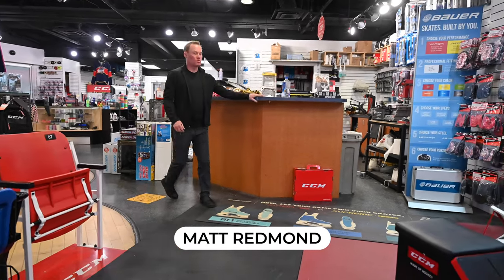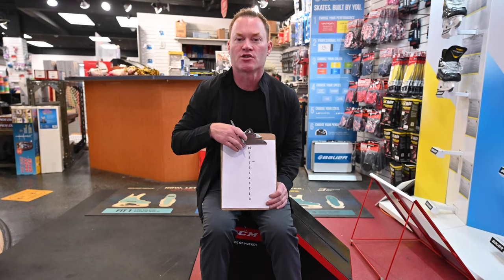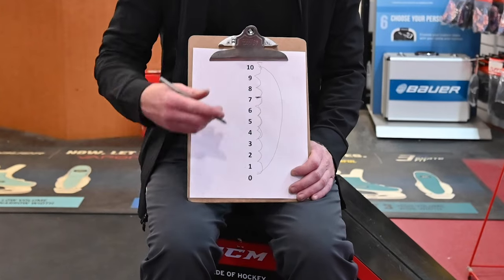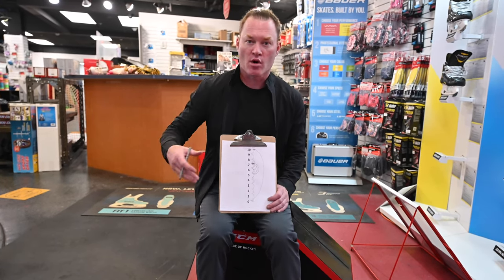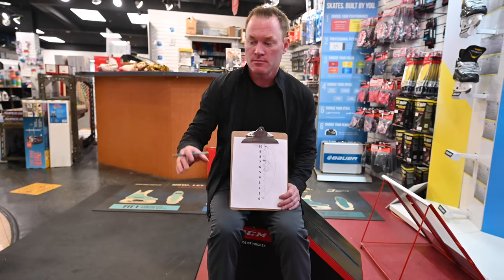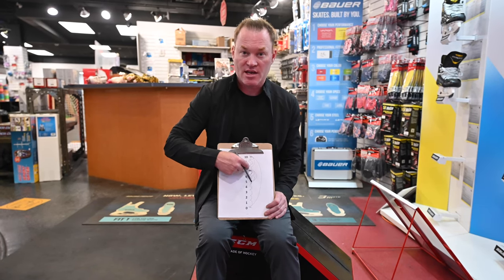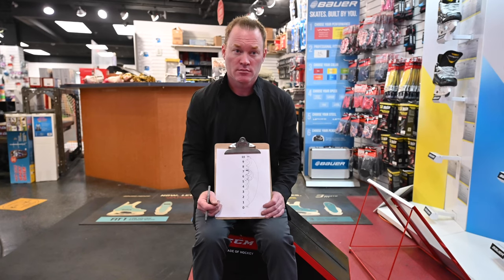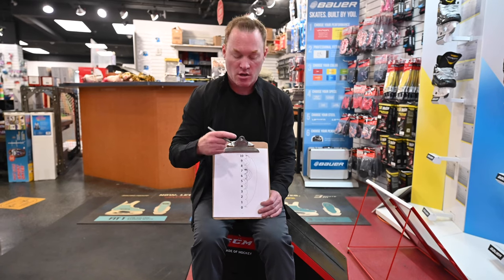WHEN TO SHARPEN FIGURE SKATES WITH MATT REDMOND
Filmed at The Florida Panthers Ice Den in Coral Springs Florida.  Simple explanation on when to sharpen figure skates.  Many skaters have them sharpened way to sharp, and wait way to long to get them done.  This makes the skater uncomfortable immediately after getting the sharpened and also feel uncomfortable when they are too dull.